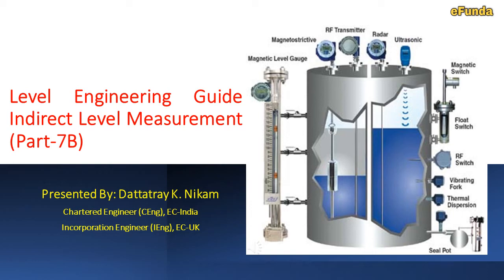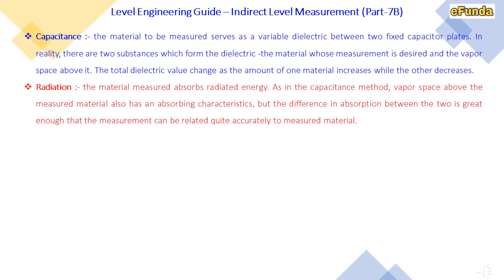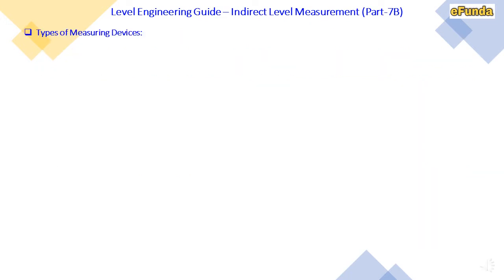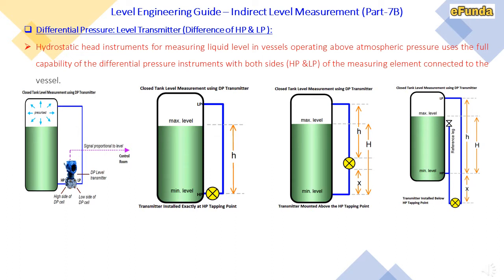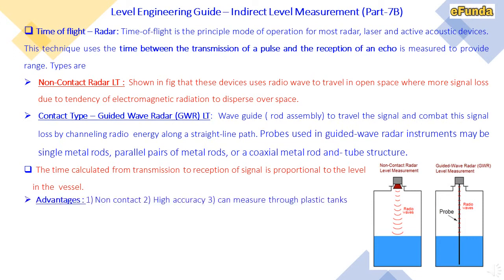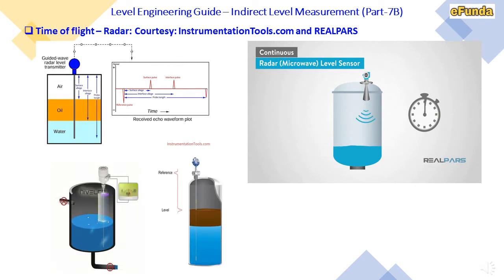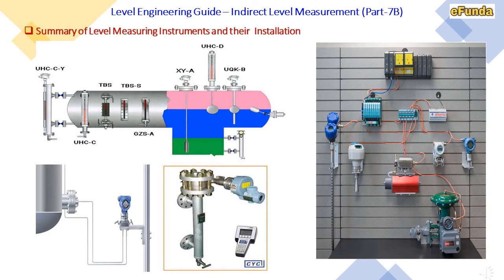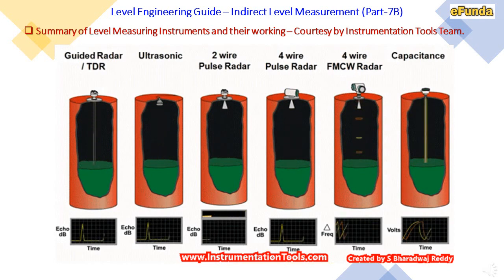Level Engineering Guide - Indirect Level Measurement (Part 7B)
In today's Level Engineering Guide we are covering topic related to Indirect Level Measurement as this is the last video of Level Engineering Guide.

Pleas watch all our engineering video on our channel eFunda for better understanding of Engineering Concepts.

Share your feedback in comment box so that our team gets motivation and encourage to make good informative Video's.

Regards,

eFunda Team